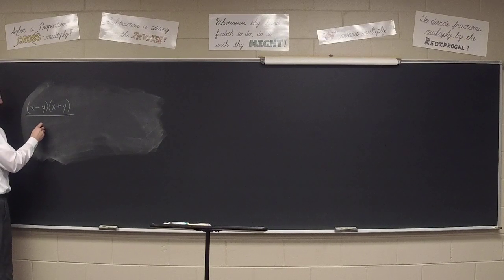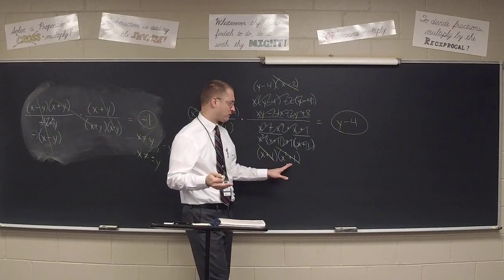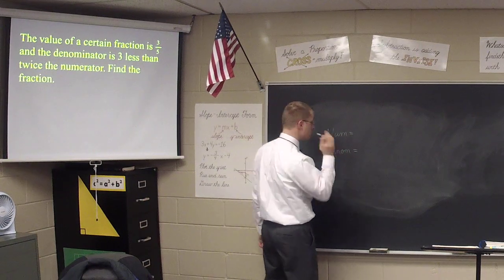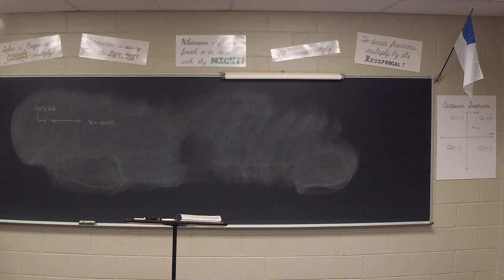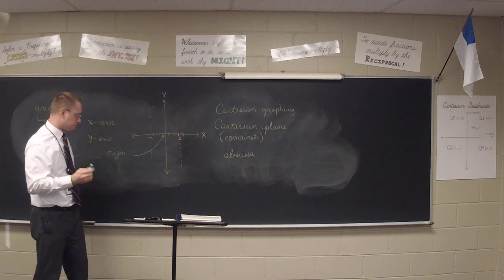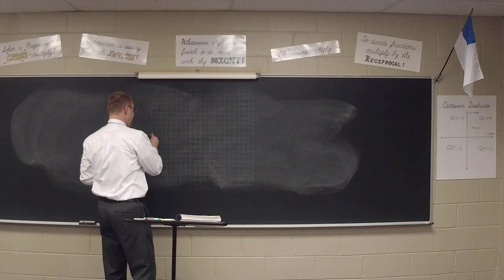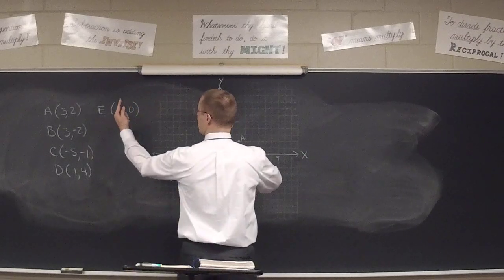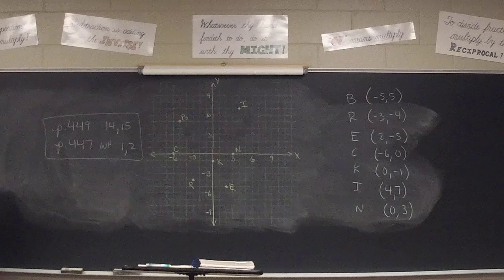Algebra I Lesson 111